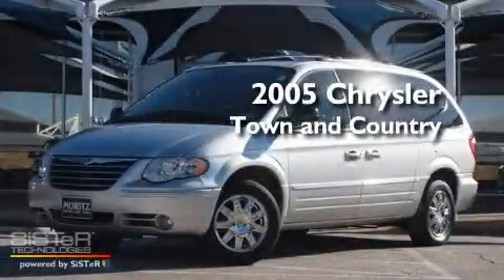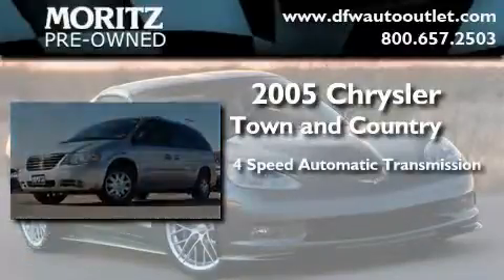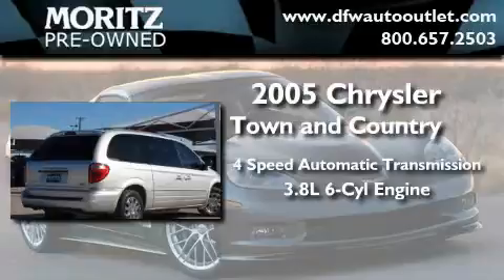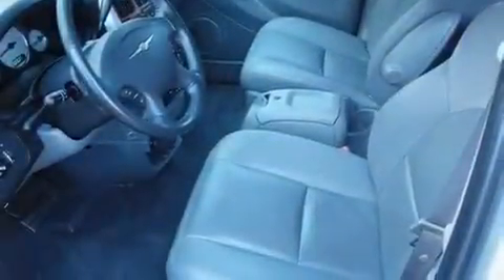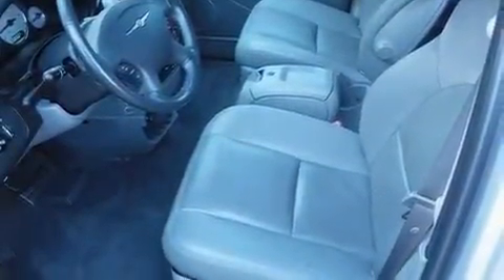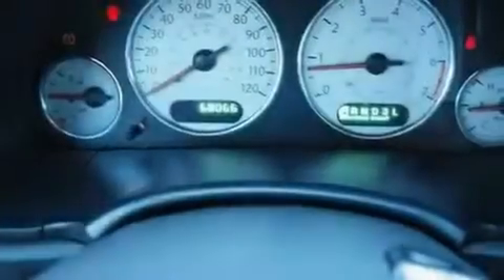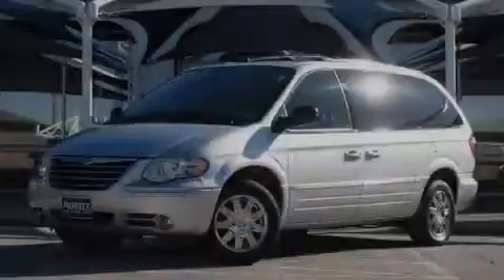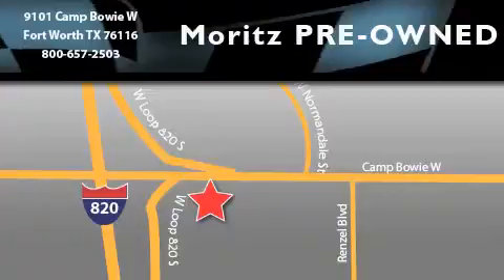2005 Chrysler Town & Arlington TX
Year : 2005

 Make : Chrysler

 Model : Town &

 Engine : Gas V6 3.8L/230

 Trans . : Automatic

 Exterior : Bright Silver Metallic

 Miles : 68,056

 Interior : Gray

 9101 Camp Bowie

 2005 Chrysler Town & Ft Worth TX